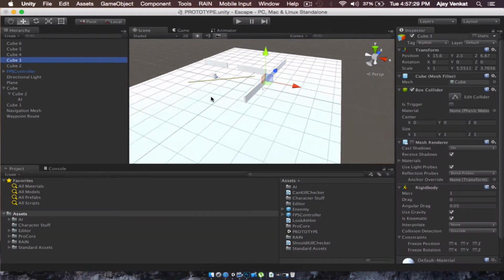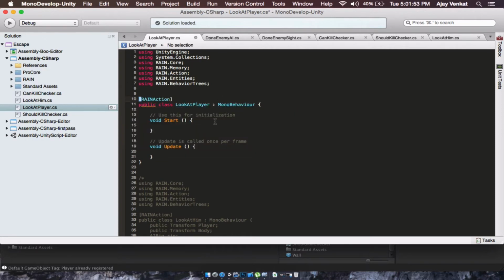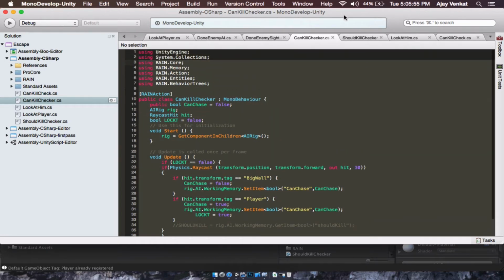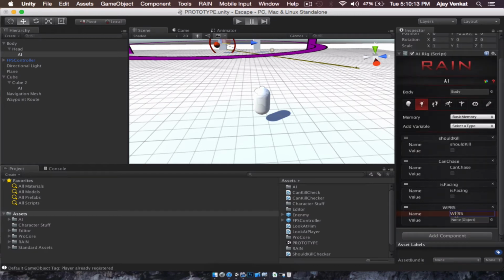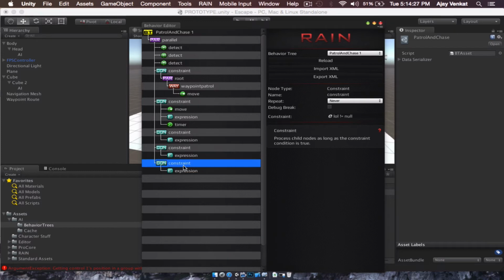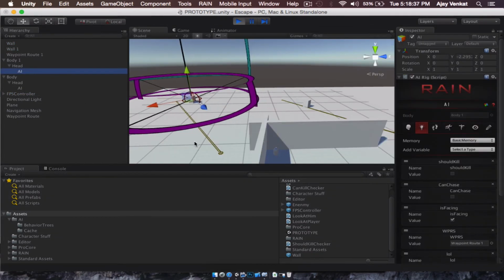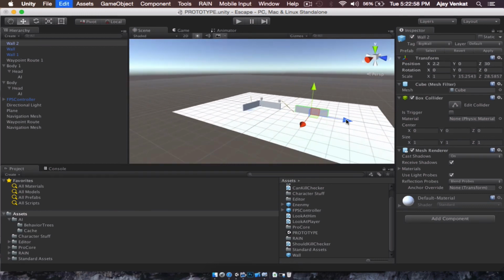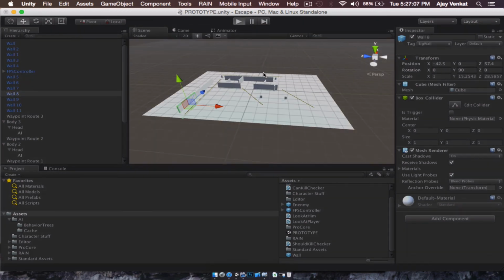Stealth Game w/ Unity - Part 2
Welcome to part two of how to make a unity game where stealth is your most important move.